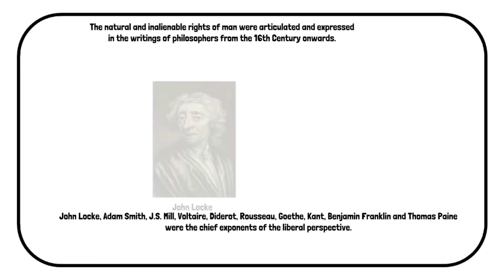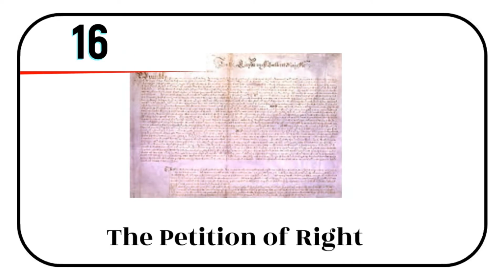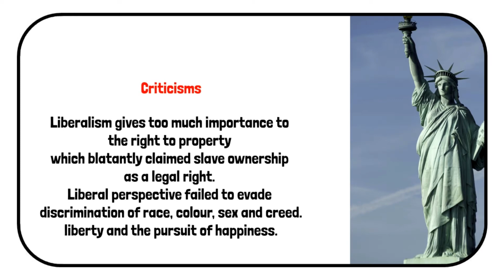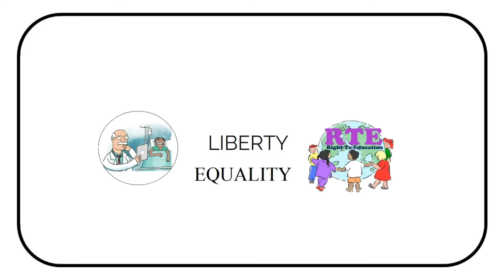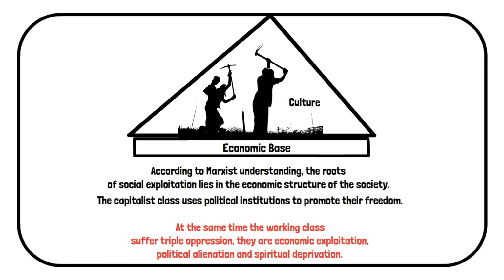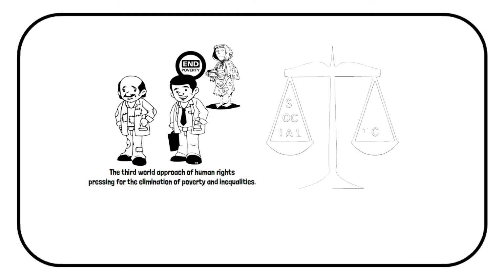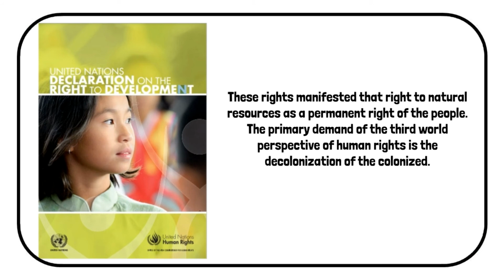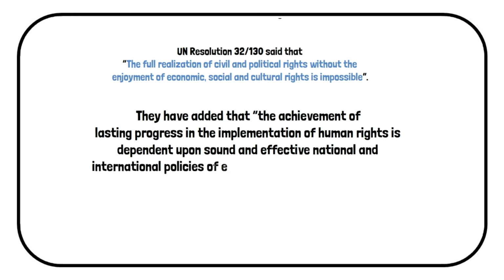Approaches to Human Rights (English)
In a traditional understanding approaches in human rights
could be classified into three, they are liberal, socialist and
third world.
Liberal Approach of HR developed in Europe. Human
freedom was the central focus of the liberal perspective.
The natural and inalienable rights of man were articulated and
expressed in the writings of philosophers from 16th Century
onwards. John Locke, Adam Smith, J. S. Mill, Voltaire,
Diderot, Rousseau, Goethe, Kant, Benjamin Franklin and
Thomas Paine were the chief exponents of the liberal
perspective. The key features of the liberal approach were
developed from the collapse of feudalism in Europe and the
rise of capitalism. A firm belief in popular sovereignty,
a constitutional form of government, and the right to
representation were declared as the fundamental features of
the liberal approach. From the 18th century onwards liberal
ideas developed as a political force in Europe. Such a
movement claimed for the right to life, liberty and property,
right to religion and religious toleration, the right to freedom of
speech and expression etc.

Liberal ideas were expressed in a series of bills and
charters. The most important among them are, the Magna
Carta (1215), the Petition of Rights (1627), The Bill of Rights
(1688). The American Revolution declared that all men are
equal and they have certain inalienable rights such as life,
liberty and the pursuit of happiness. French and American
Revolution laid the foundation stones of liberal human rights.
Even though the liberal human rights perspective
proclaimed individual liberty, right to property and freedom of
trade it has invited a wide range of criticism. First and
foremost it gives too much importance to the right to property
which blatantly claimed slave ownership as a legal right.
Liberal perspective failed to evade discrimination of race,
colour, sex and creed.
Socialist Approach
The Socialist or Marxist approach in human rights deeply
challenged the liberal understanding of human rights. liberal
understanding of justice and freedom widely criticized under
the Marxist school of thought. According to the Marxist view,
society. The capitalist class uses political institutions to
promote their freedom. At the same time the working class
suffer triple oppression, they are economic exploitation,
political alienation and spiritual deprivation.
In the Marxian view, a revolutionary elimination of
capitalist exploitation is the only way to establish a just society
based upon the principles of human rights. The Marxian
approach of human rights does not deny the progressive
nature of liberal human rights. The criticism presented by
Marxist against liberal human rights that it promotes the
interest of the ruling class and paved way to protect the class
exploitation.
Third World Approach
The third world approach of human rights pressing for the
elimination of poverty and inequalities. Promotion of social
justice is the primary imperative of third world human rights
approach. In this view Right to Development incorporated into
the framework of the human rights approaches. Right to
development placed as a precondition for the protection and
promotion of human rights. The concept of the right to
development evolved from the decolonization of the third
world countries in the 1960s. It is a potential safeguard from
the old colonial masters appropriation of resources. In 1970s
Un declared New International Economic Order (NIEO) which
adopted Charter on the Economic Rights and Duties of
States (1974). This charter enlisted right to development as a
human right. In 1979 UN adopted a resolution 32/130 which
adopted hierarchical priority to the human rights. During this
decade the UN Declared that right to development as the
foundation of human rights. These rights manifested that right
to natural resources as a permanent right of the people. The
primary demand of the third world perspective of human
rights is the decolonization of the colonized. As per the
justice is a subjunctive notion. The Marxist mainly concerned
about the social, economic and political dimensions of justice.
The socialists mainly focused on the aspects of economic
security and social equality. In the absence of economic
security and social equality, the concept of freedom might be
a farce assumption. Political freedom could never be genuine
without economic freedom. The socialist approach made a
shift from liberty to equality. In socialist understanding liberty
is the endpoint, equality is the starting point to a fully
actualized regime of HR.